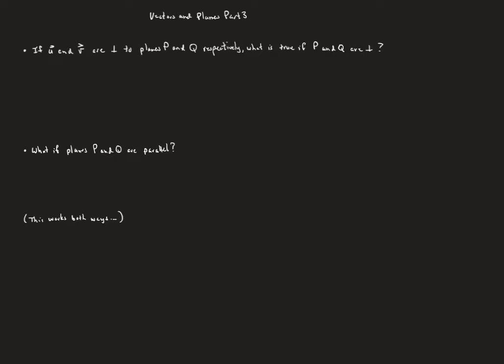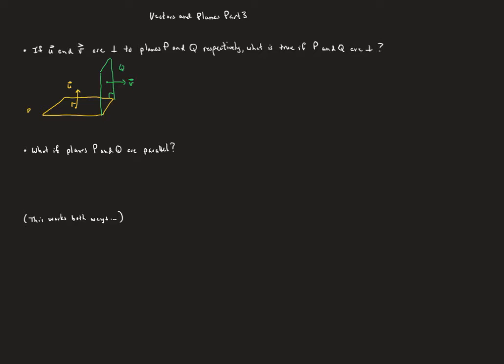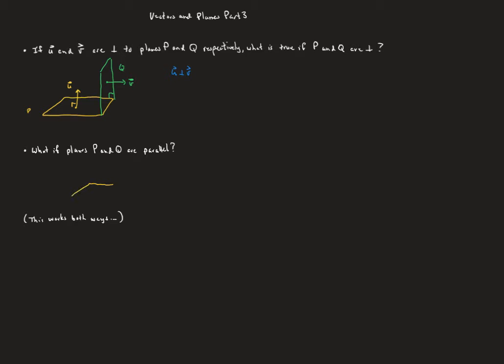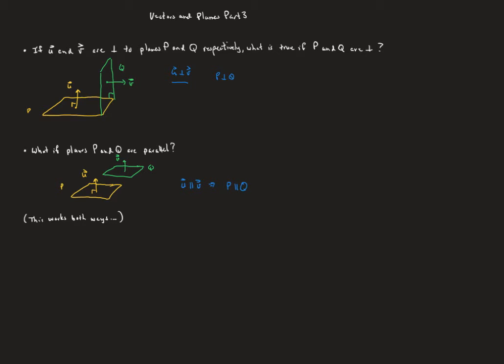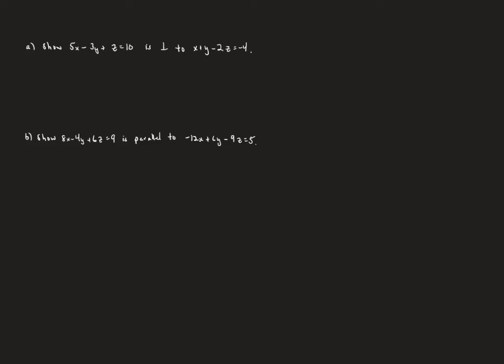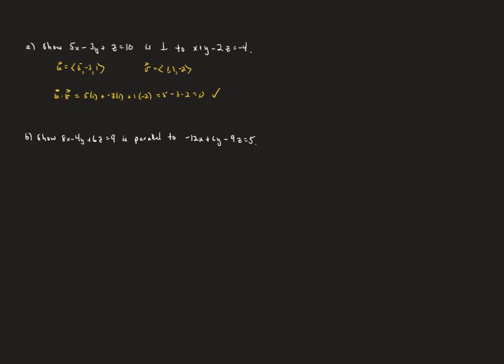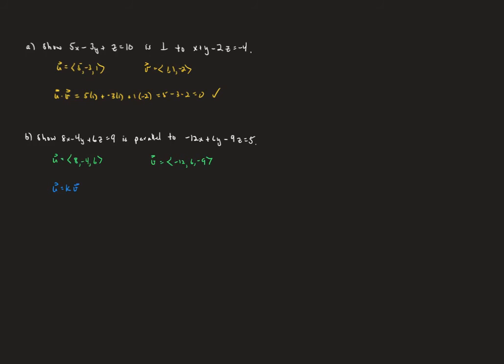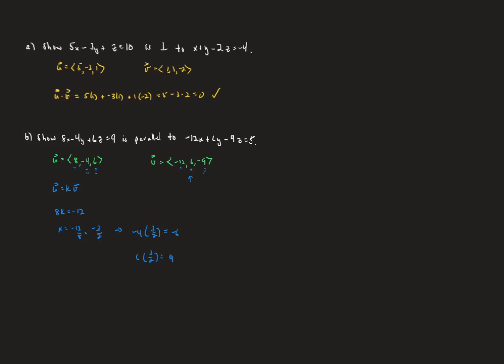BC Calculus Vectors and Planes Part 3